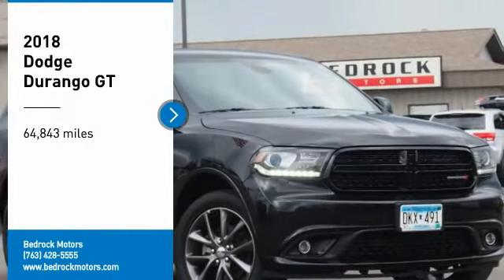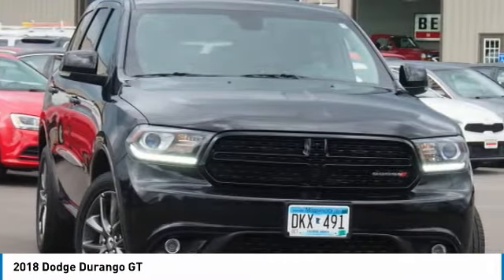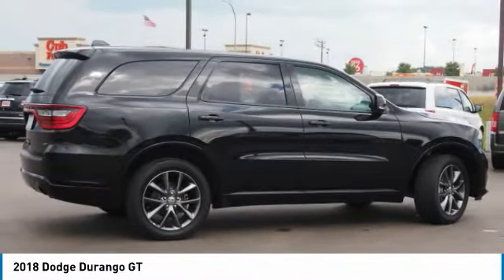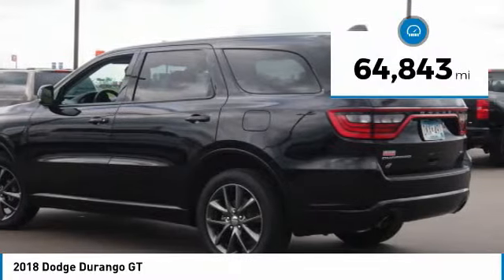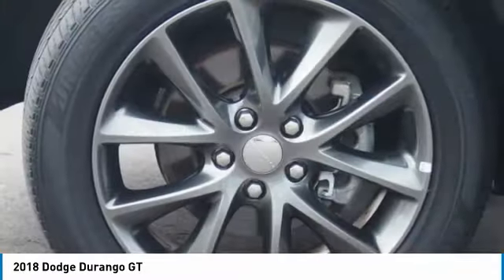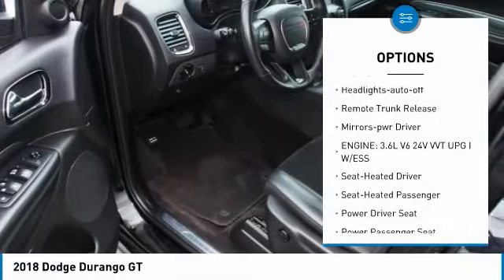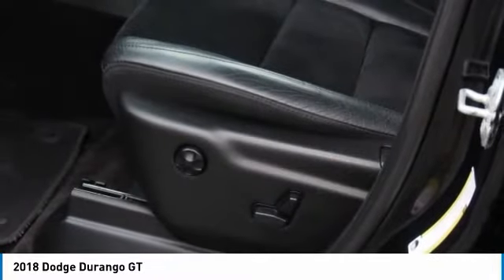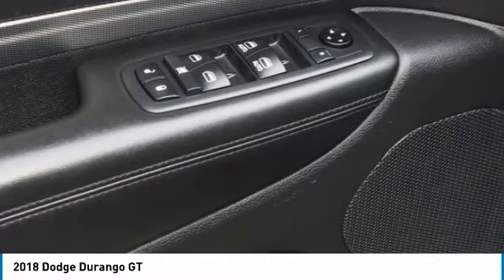2018 Dodge Durango GT Rogers, Blaine, Minneapolis, St Paul, MN 9554A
Bedrock Motors
13830 Northdale Blvd.

GT EQUIPMENT PACKAGE!! 4X4!! LEATHER!! 7 PASSENGER SEATING!! HEATED SEATS!! HEATED STEERING WHEEL!! BACK UP CAMERA!! BLUETOOTH!! DUAL ZONE CLIMATE CONTROL!! REMOTE START!! POWER WINDOWS AND DOOR LOCKS!! POWER LIFTGATE!! ACCIDENT FREE CARFAX REPORT